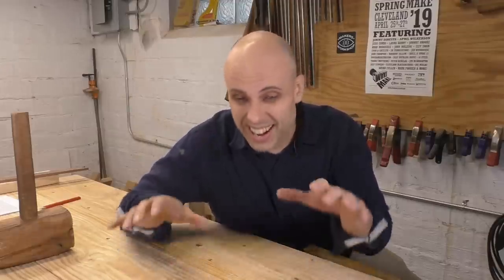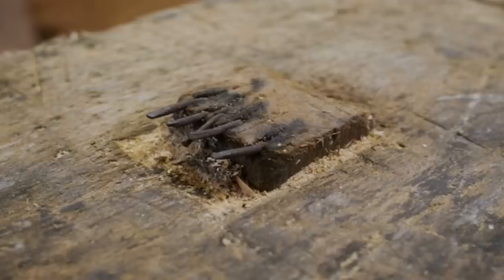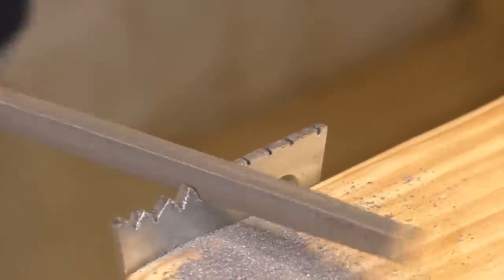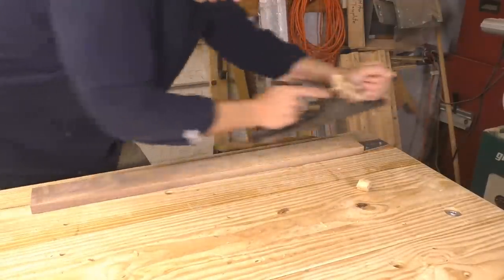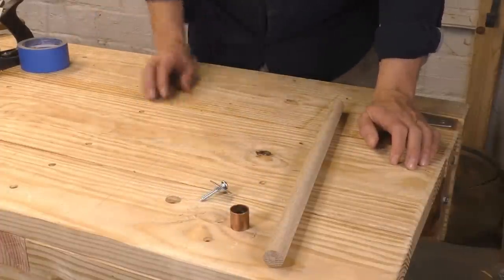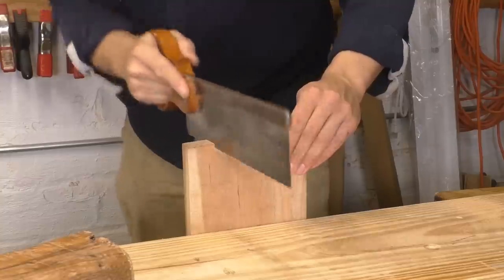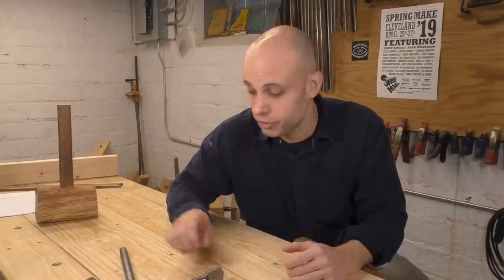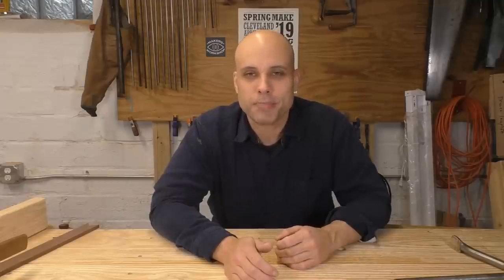You don't need a vise on the Joiner's Bench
Vises are useful for woodwork, but you can do EVERY woodworking operation without a vise.
Complete Joiner's Bench Plan Bundle (40 pages, full color, only $10)

Nicholson Handy File
Triangular files
Handy File
Strap Hinge
(Similar to the one I used; not exactly the same)
For the barrel-nuts and the screws, they were cheaper and available in smaller quantities at the big-box or hardware store. I used these barrel nuts but you can only buy a 10-pack, which is ridiculous for this project.